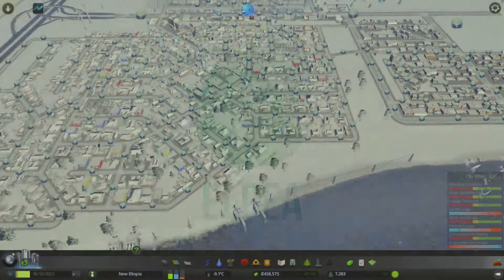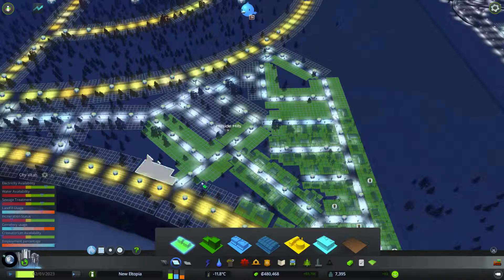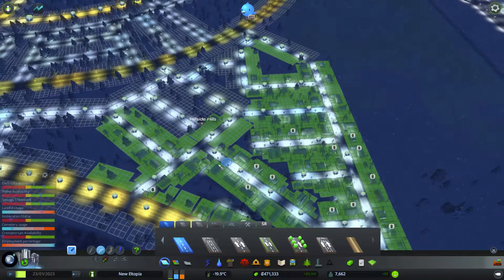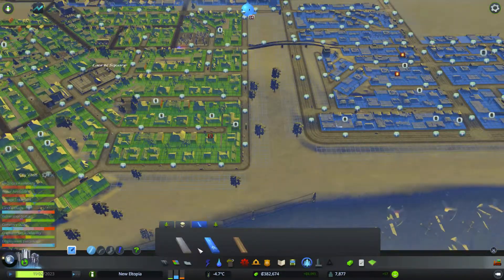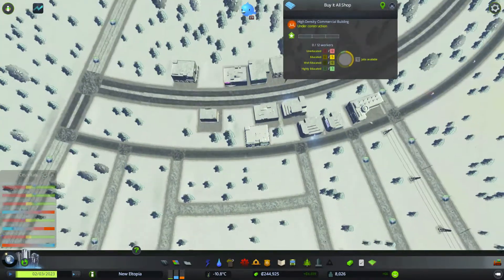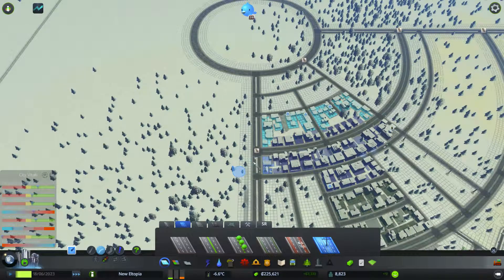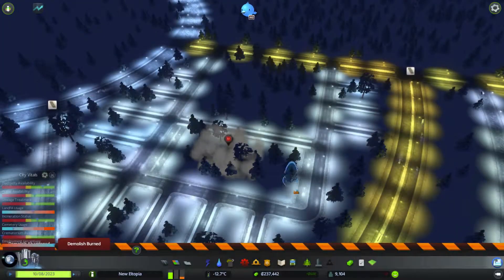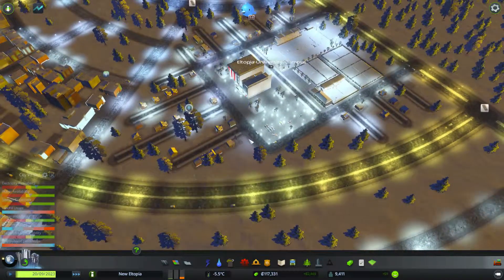Elpea Plays Cities: Skylines Snowfall - Episode 4: High Density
We finally unlocked high density zoning so continue to expand the main city with high density and build a university for our citizens